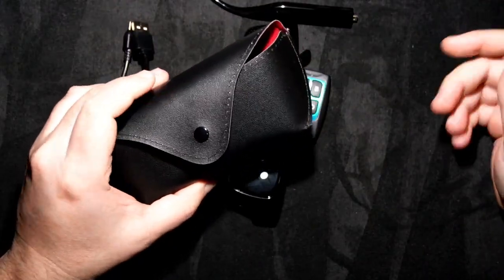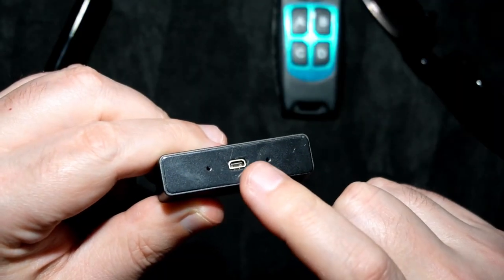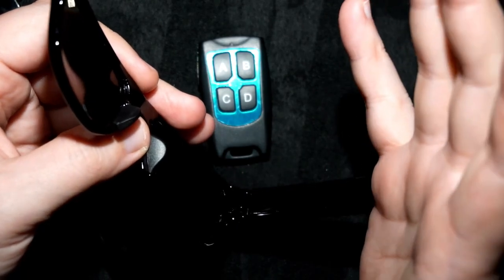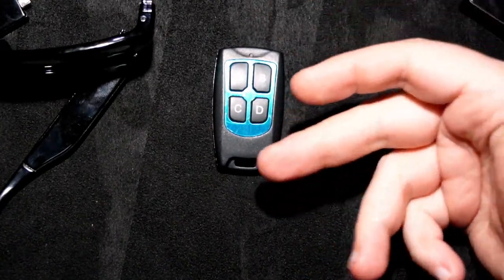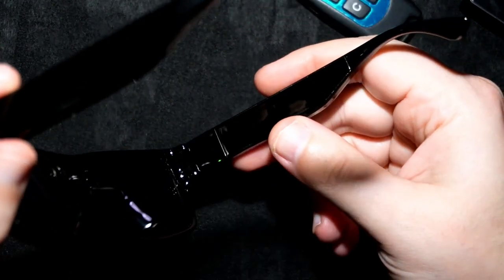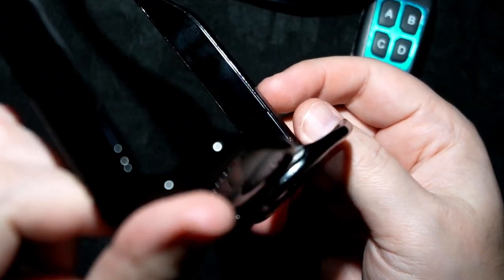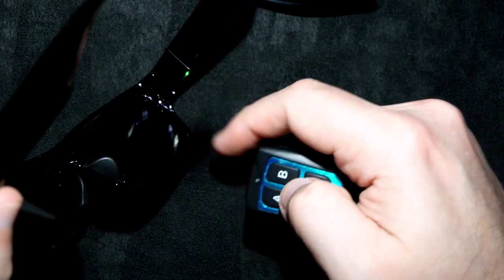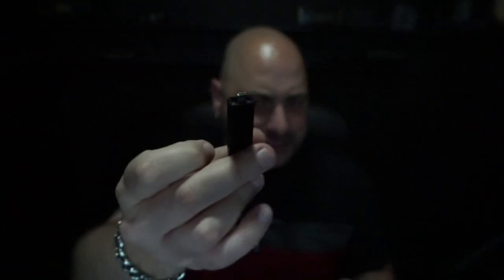Warning: Stupid Spyglasses, Unusable | Kestrel 2